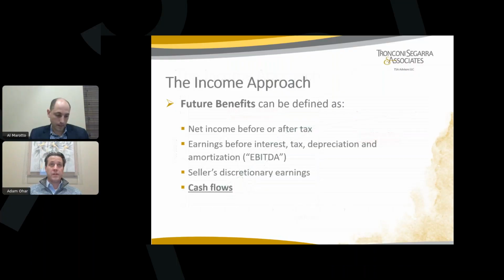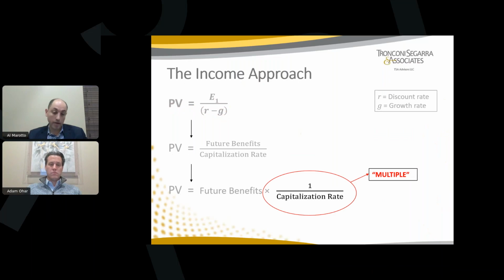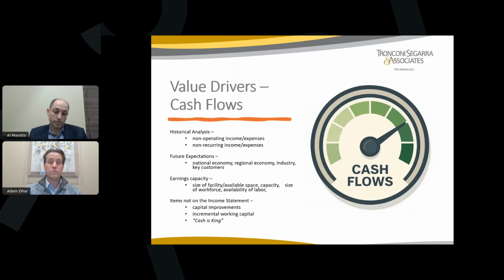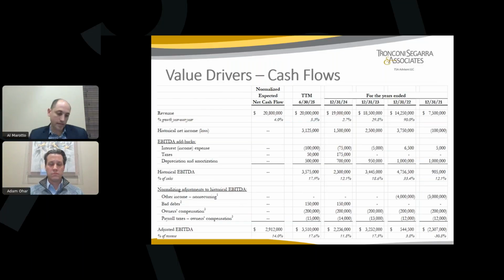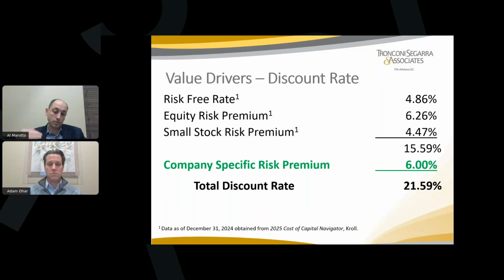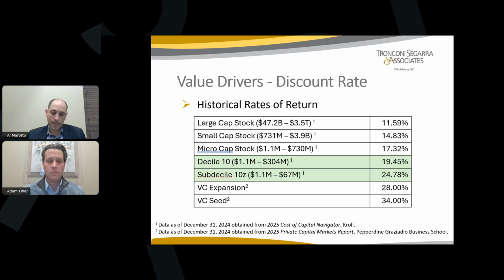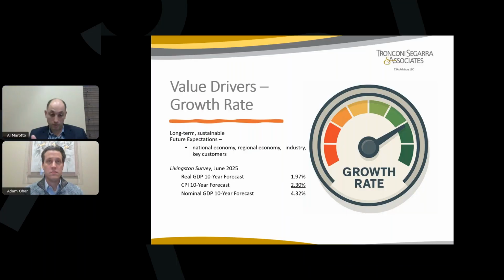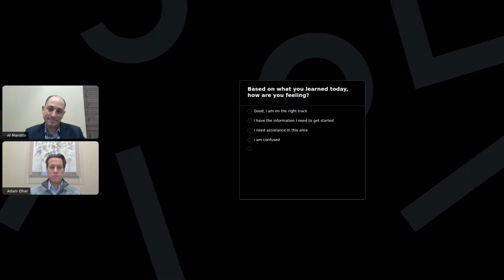Planning with Purpose What Drives Value third in four part series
This webinar explores the three primary methods of business valuation and highlights the key inputs that truly drive value. Business owners will gain a practical understanding of what matters most when preparing for future transitions – and what to focus on once those next steps are underway.